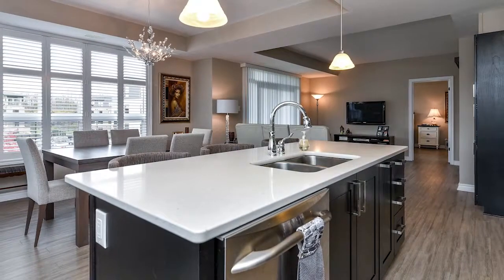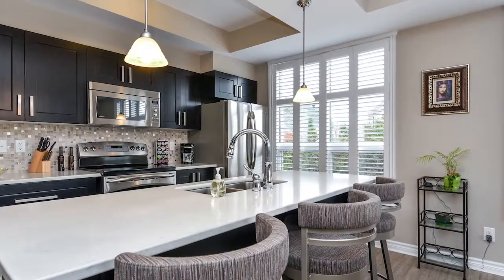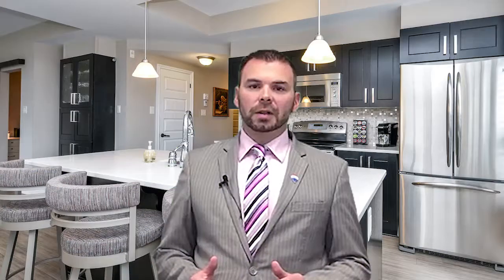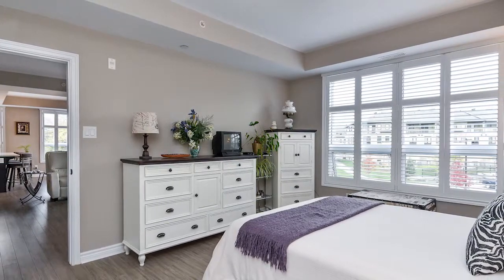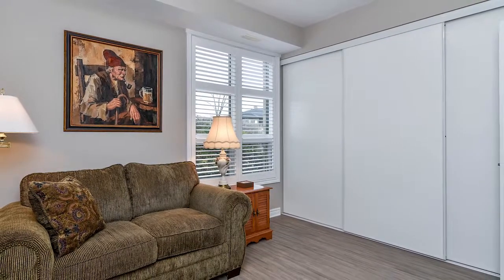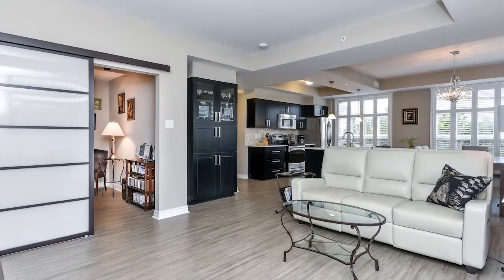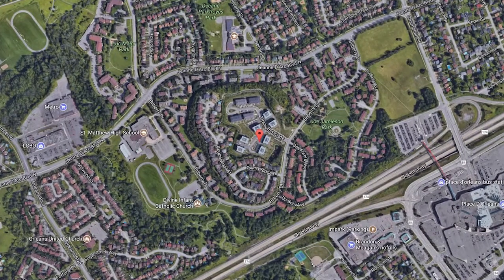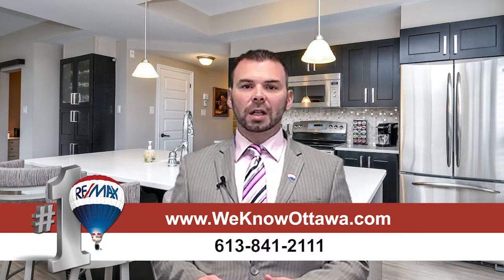100 Montblanc #305, Convent Glen North, Hamre Real Estate Team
Beautiful And Updated, 2 Bedroom 2 Bathroom Plus Den Condo, Garnet Model Condo, With 1326 Sq Feet Of Living Space. LEED Certified Building In Quarry Glen. Open Concept Living Room/Dining Room, And Kitchen. The Kitchen Boasts Quartz Countertops, Stainless Steel Appliances, Pendant Lighting Over The Large Island, Walk-In Pantry, And Lovely Tile Backsplash. The Condo Features Engineered Hardwood Floors Throughout, And Ceramic Tile In The Bathrooms. There is a Bonus Den/Office Off Of The Living Room With Built In Cabinets. The Master Retreat Has A Walk-In Closet, Quartz Counter Tops In The En-Suite, Soaker Tub And Stand Up Shower. Large Secondary Bedroom and Lots Of Closet Space. One Level Corner Unit In The Building, Features Tonnes Of Large Windows In Living Room/Dining Room Area As Well As, California Shutters. Large Covered Balcony Off Of The Living Room, Great For Entertaining. The Condo Is In A Great Location, Close To The Ottawa River, Petrie Island, Walking Trails, Shopping And Future LRT. 2 Parking Spaces, Including One Private Garage, As Well As Storage Locker. Two Elevators In The Building, Make This A Building Suitable For All Ages.